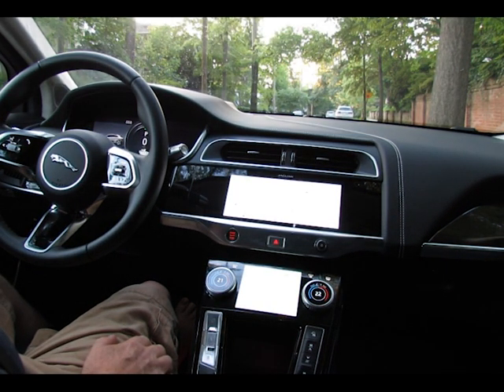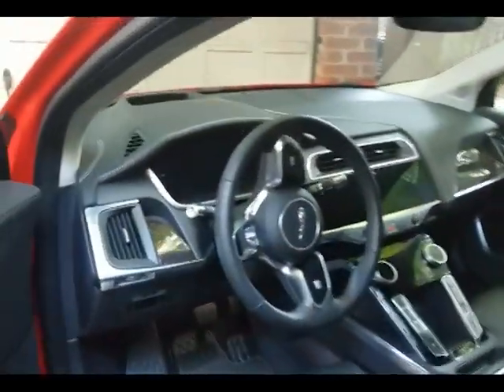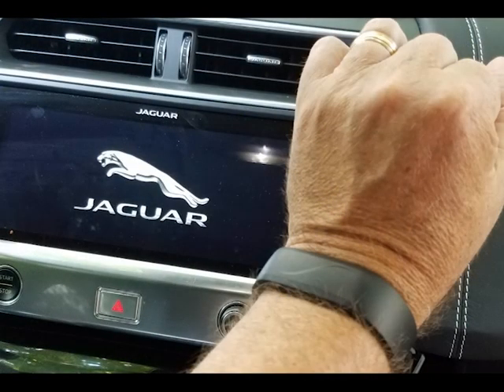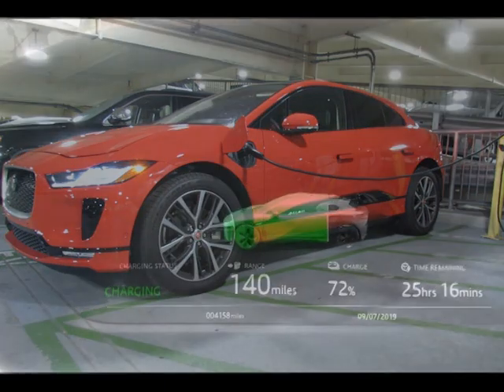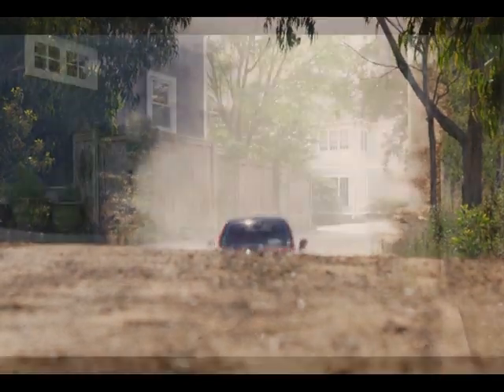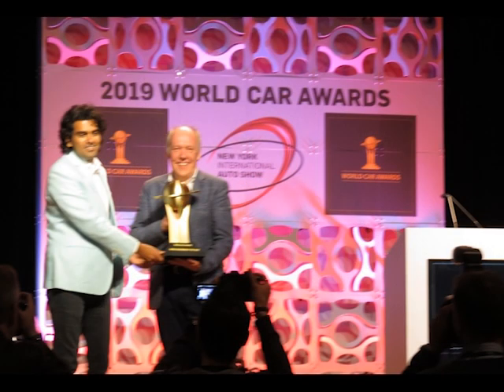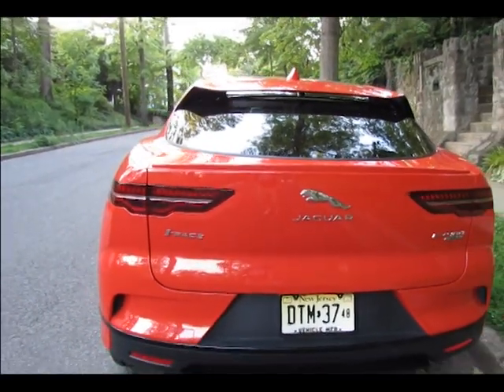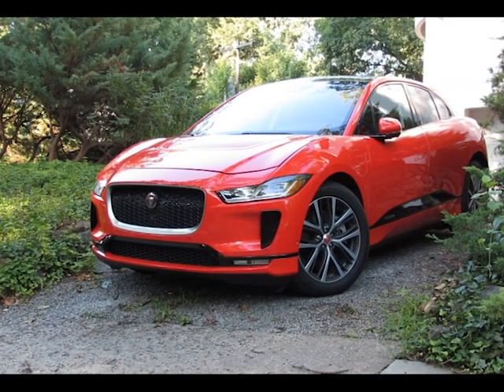Queer4Cars Jaguar I Pace EV 400 First Edition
Jaguar tossed us the keys to a brand new 2019 I Pace EV400 during the Summer of 2019.  What a delight to test out our first fully battery Electric vehicle.  We learned a lot about how owning and operating a BEV.

This is quite an impressive vehicle, with its sports hatch styling, and very good looks, and proper British lineage.  While it is in the sub-$90K price class, it will not be a car that will appeal to all buyers.  Though if you want plenty of passenger and cargo room and a lots of tech, this is a great choice.